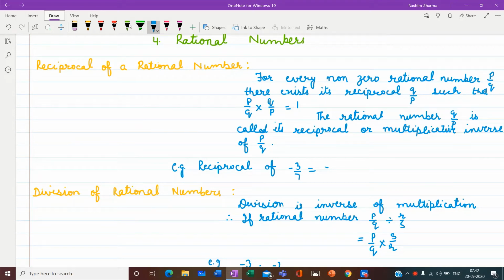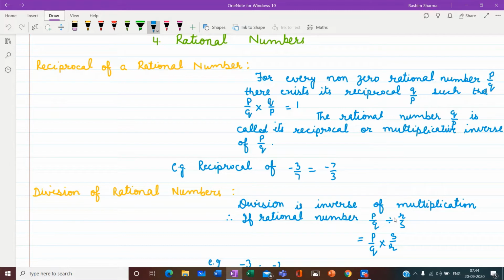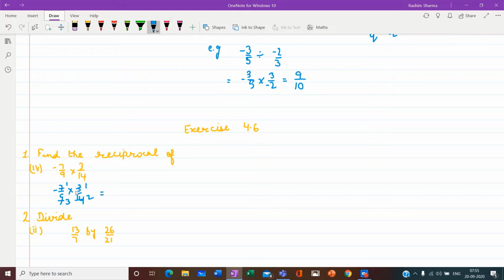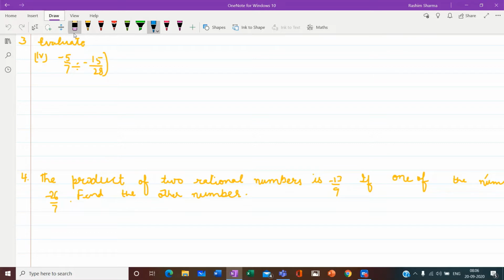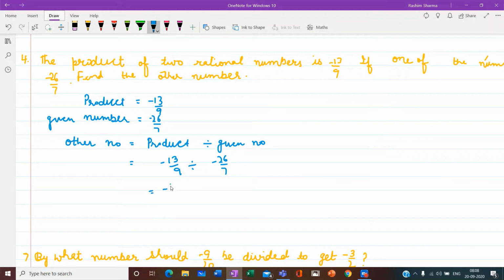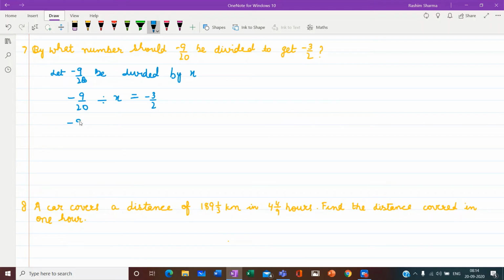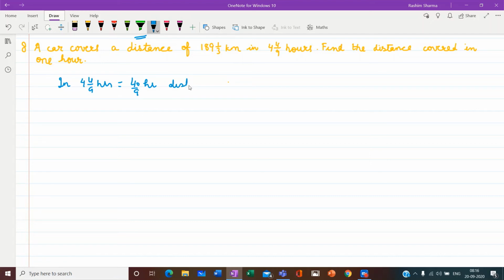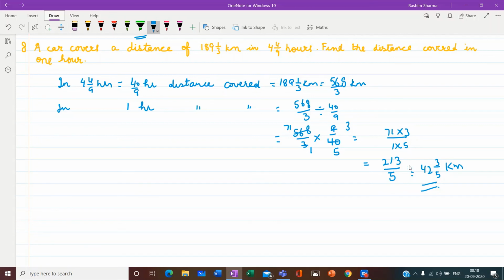Rational Numbers Part 6